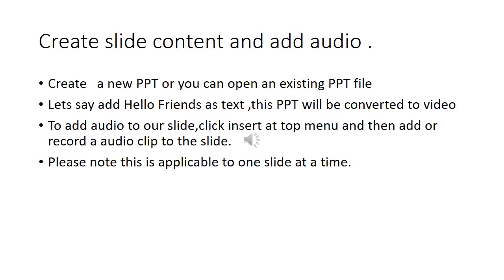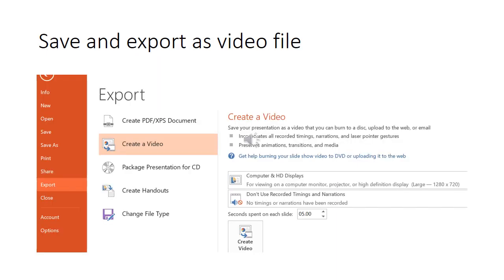how to convert powerpoint to video with audio || Tutorial on how to convert PPT to Video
You will learn how to convert a PowerPoint presentation to a video how to convert powerpoint to video with audio

In this video, I show you how to save a PowerPoint presentation with audio and video. It is a very simple process and takes less than 5 minutes to record the ppt. and how to convert powerpoint to video with audio